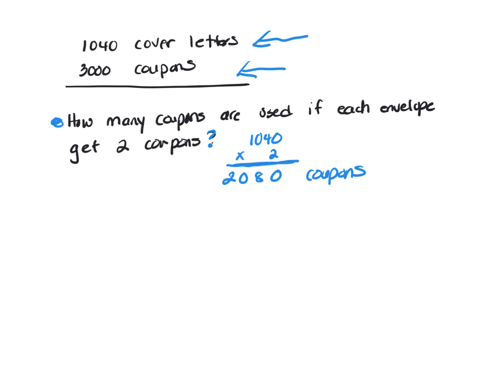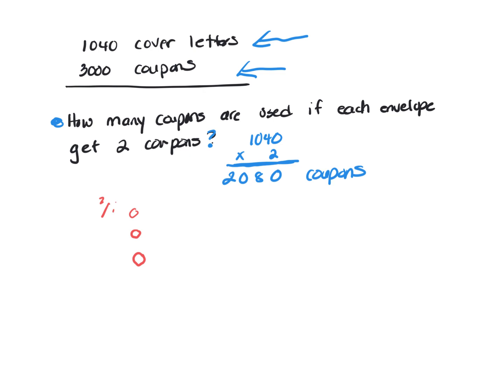GMAT EA A certain restaurant advertises